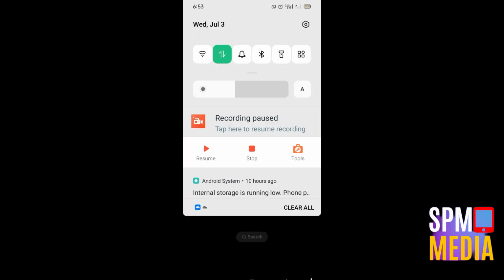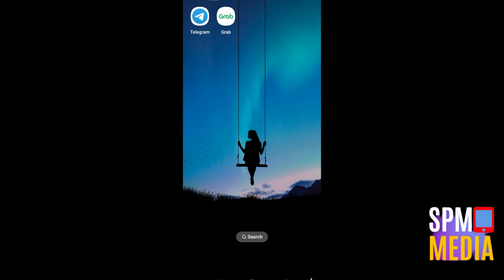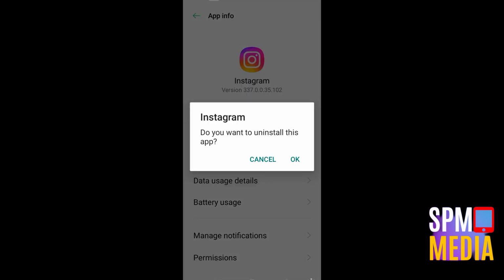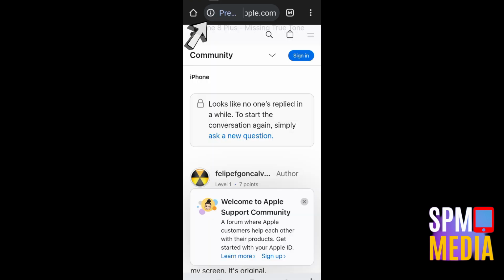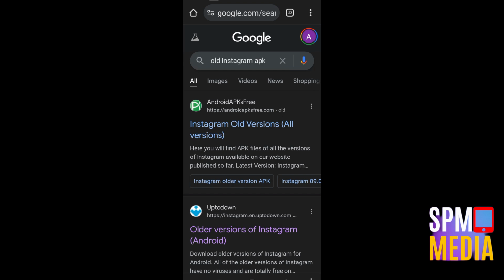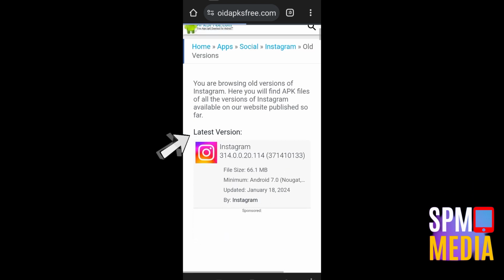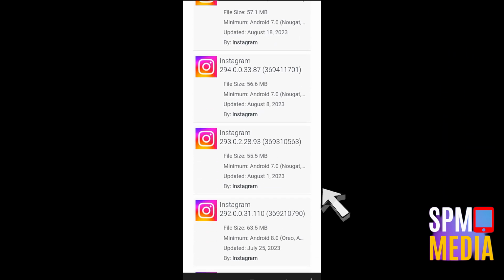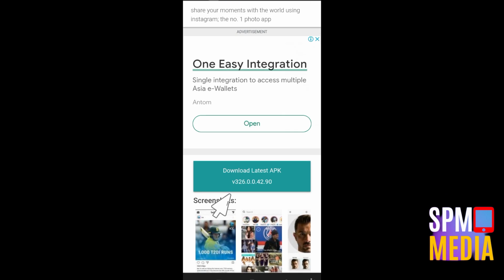Remove Meta AI from Instagram - Quick Guide!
In this video, learn how to remove Meta AI from Instagram with our quick and easy guide. We'll show you the steps to disable or remove Meta AI features from your Instagram app.